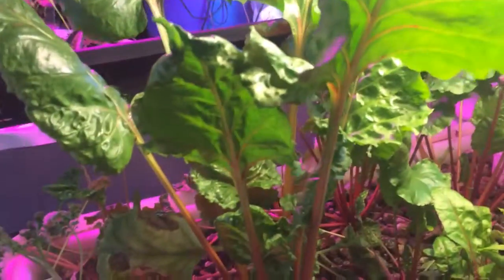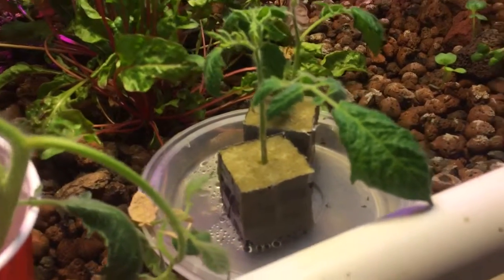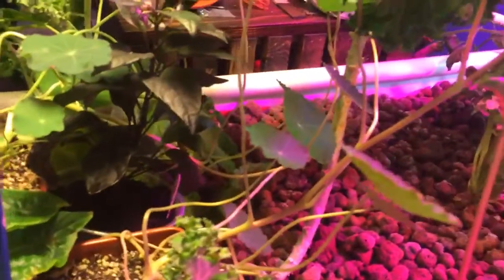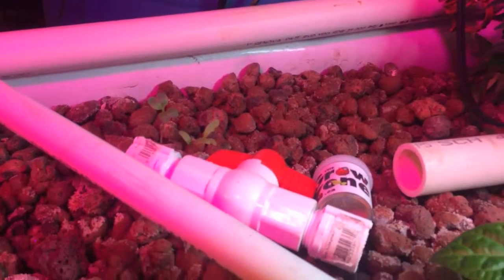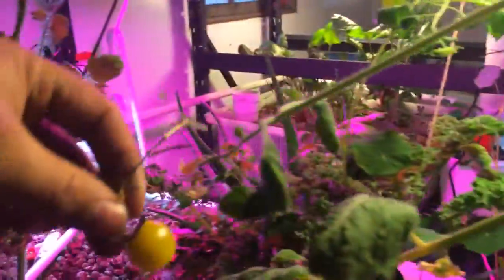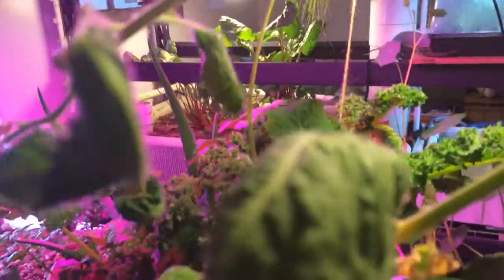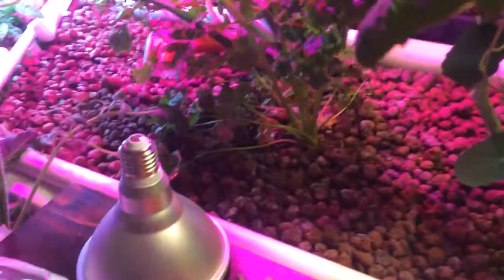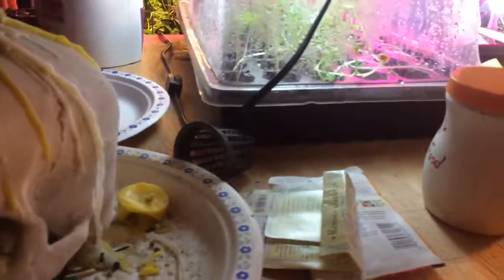Aquaponics update #001. 2015